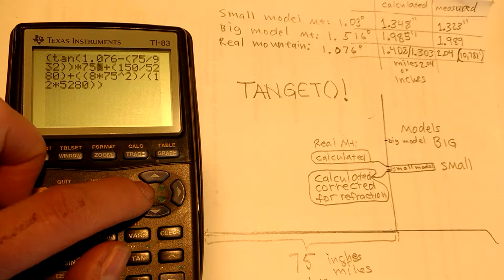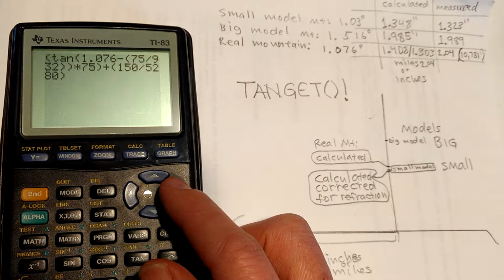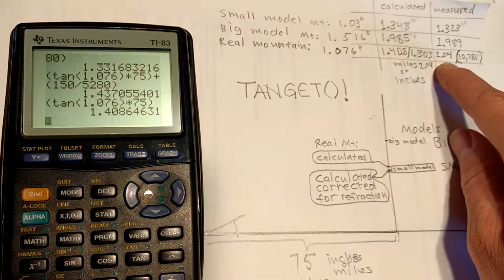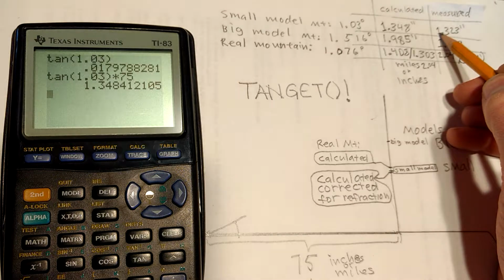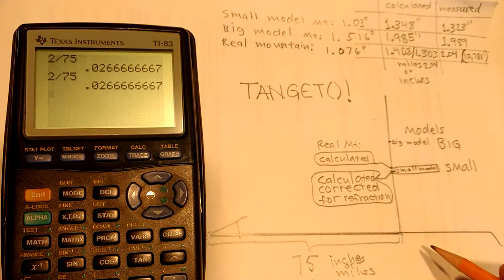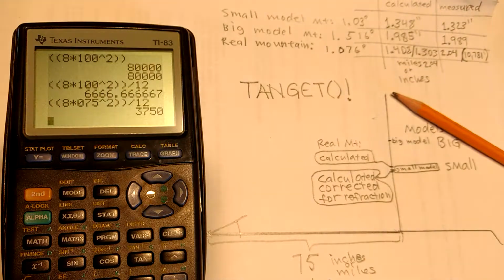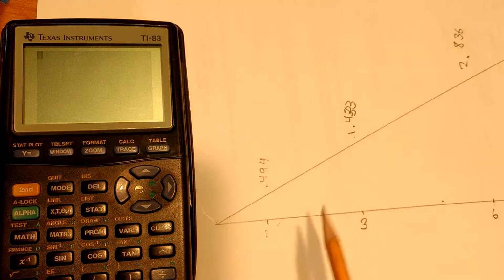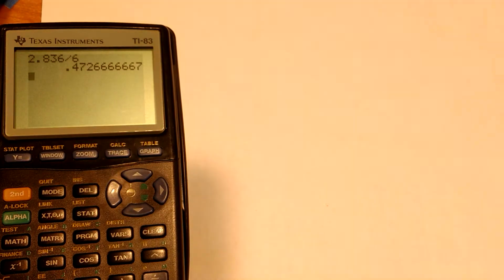Geometry lesson for flat earthers - Part 2: The math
In this lesson we learn how to calculate the height of a distant mountain using the angular height.